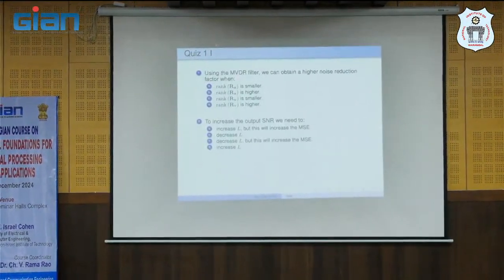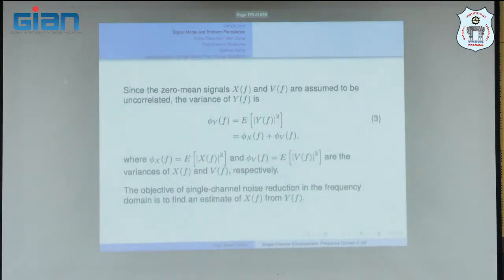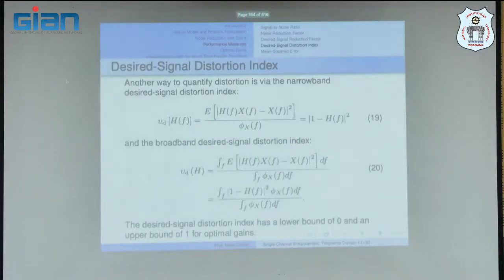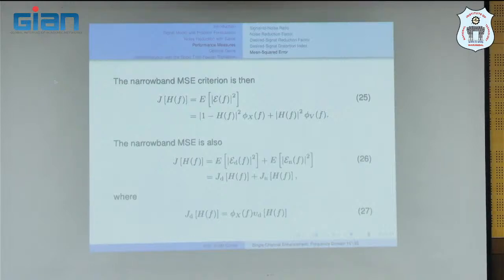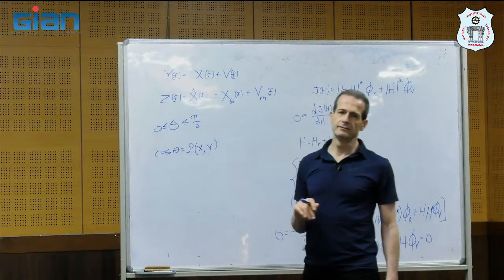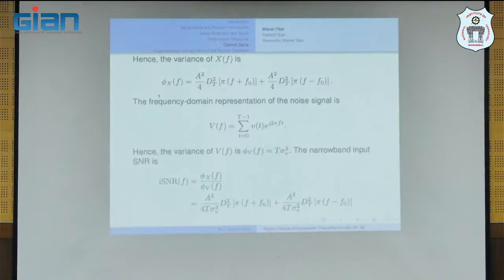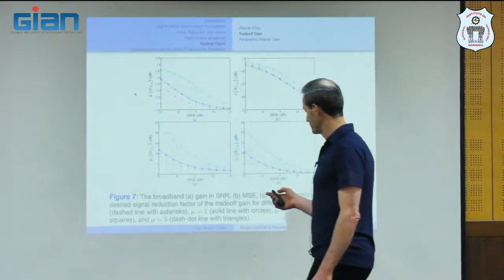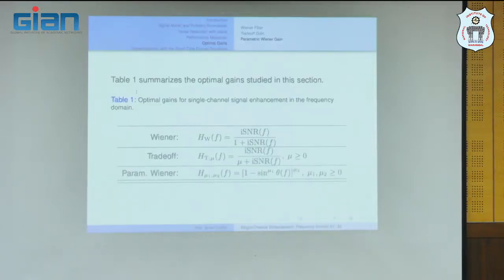GIAN - MFFASPAIA - Day 4